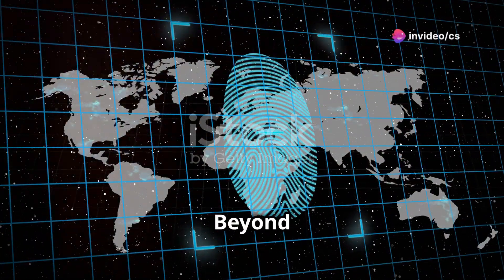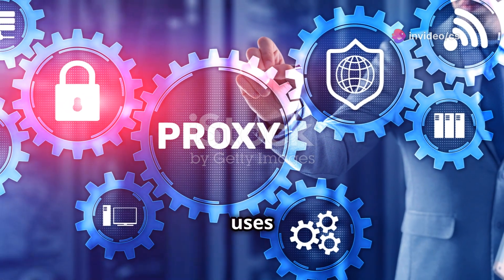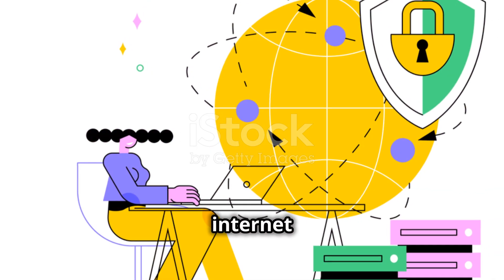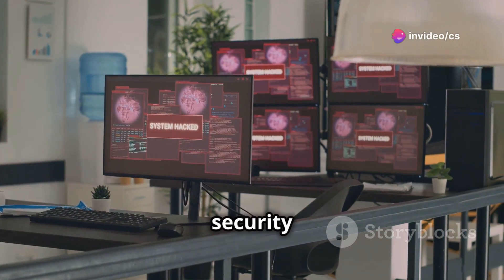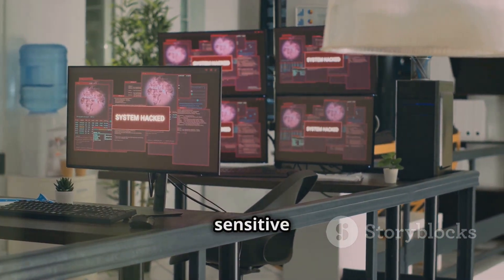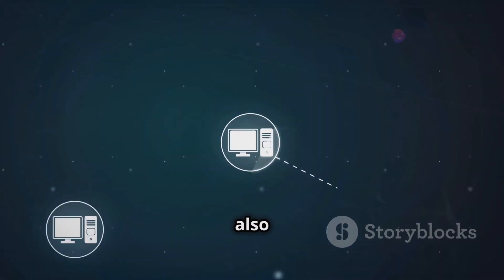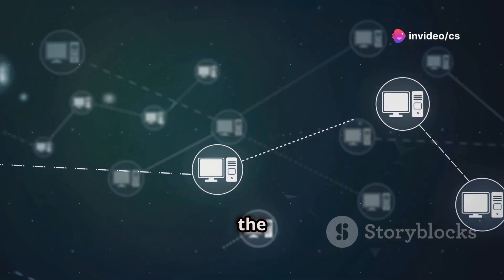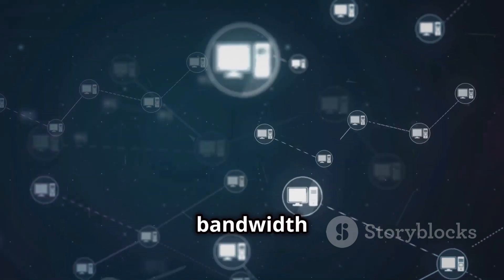PROXY SERVERS AND ANONYMIZERS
Discover the world of proxy servers and anonymizers in our latest video! Learn how these intermediaries shield your digital footprint and enhance online security. Understand how proxy servers relay requests while masking your true identity, and how HTTP and SOCKS proxies handle different types of internet traffic. Explore how businesses use proxy servers for security, performance enhancement, and bypassing geo-restrictions. Dive into the advanced anonymity techniques provided by anonymizers, including the use of multiple proxy chains. Stay informed about the importance of these tools in an interconnected world and the role they play in safeguarding your digital footprints.

OUTLINE:

00:00:00 Digital Middlemen
00:00:31 Your Online Intermediary
00:01:03 A Closer Look
00:01:36 Beyond Anonymity
00:02:48 Taking Privacy a Step Further
00:04:16 Navigating the Digital World Securely